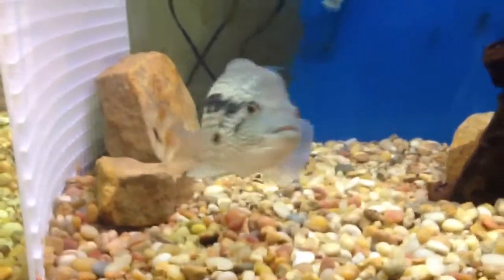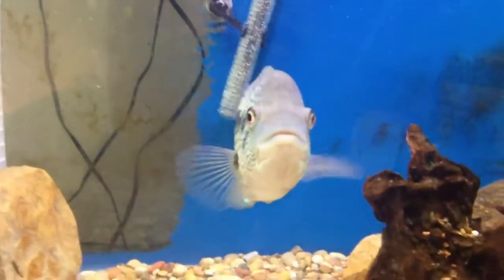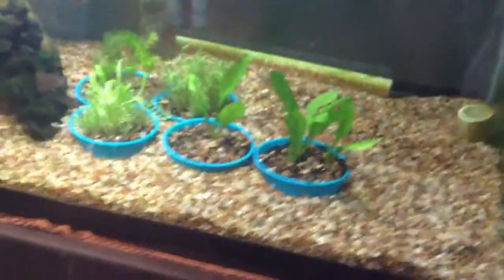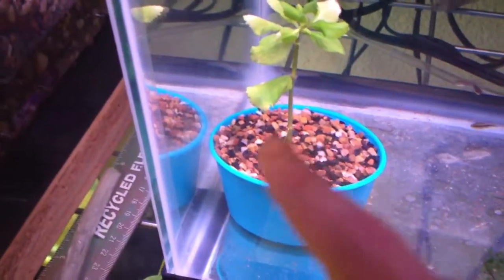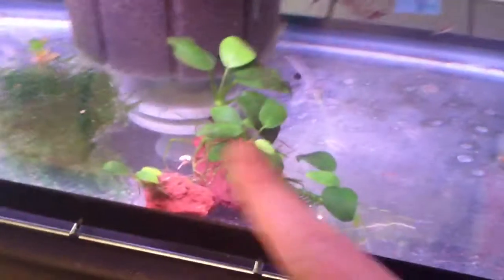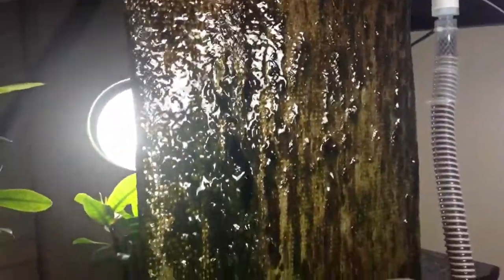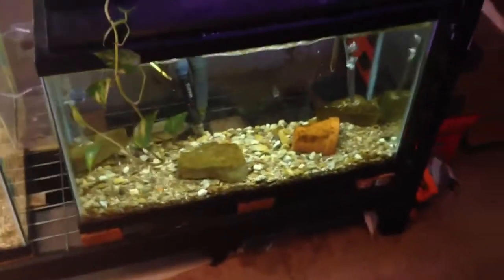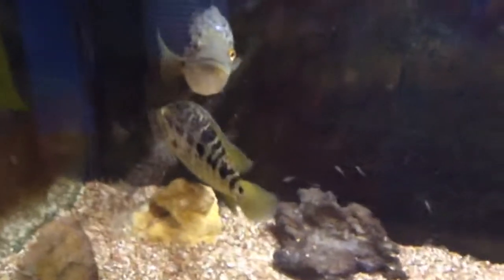Fishroom Update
Plus a really cool DIY TidBit.
For making that awesome web site! Also a big shout too my bro Forrest Cichlidman09 and Shad Thedogmanx03!! Happy fish keeping guys and send your questions my way for Q&A Friday!